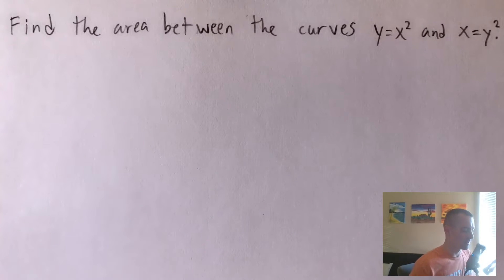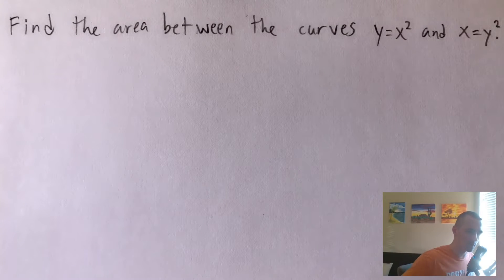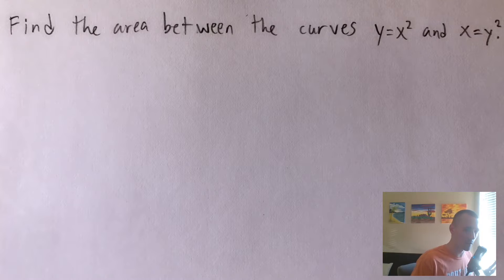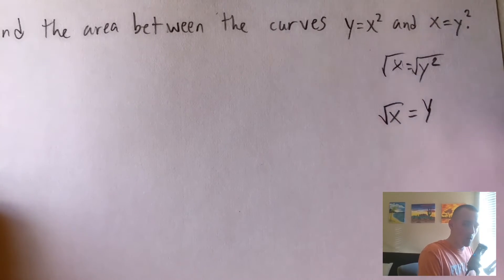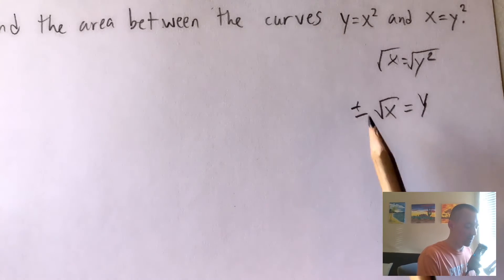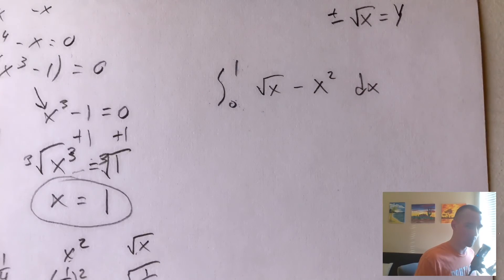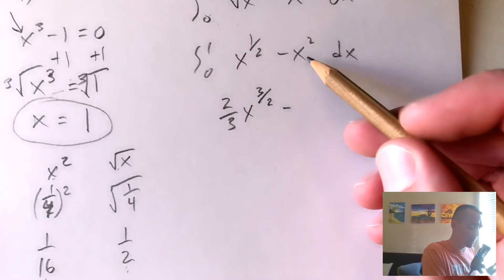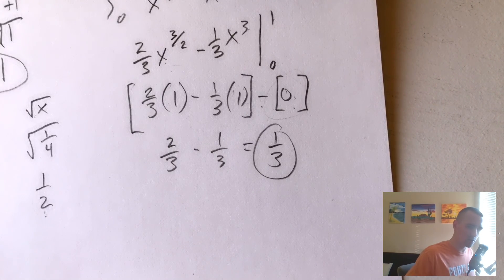FIND THE AREA BETWEEN THE CURVES y=x^2 AND x=y^2 | How to find area between curves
How to find the area between the curves y=x^2 and x=y^2.  In this video I show you how to find area between two curves.  We will need to know how to find where two functions intersect, which I show in this video.  Then we use this to see how to find the area between y=x^2 and y=sqrt(x), but you can use these same methods to see how to find the area between two curves using integration for most functions.

0:00 How to find the area between the curves y=x^2 and x=y^2
1:07 How to find the area between the curves without graphs
1:49 How to find where two functions intersect
7:03 How to find the top function and bottom function
8:39 Find area between two curves using integration
9:19 Evaluate the integral to find the area